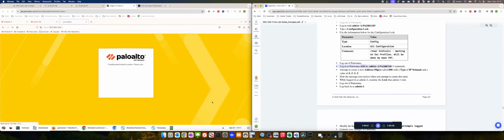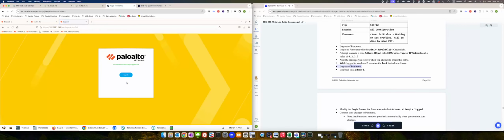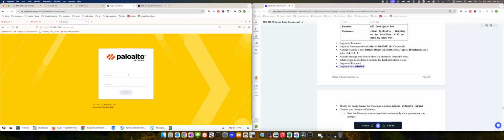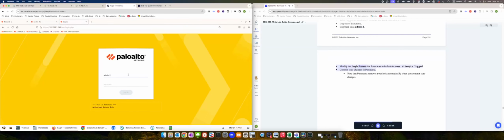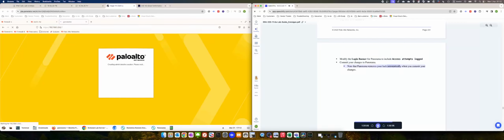Lab 7 Panorama Administration accounts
Lab Objectives
 Configure a RADIUS Server Profile and Authentication Profile
 Test the RADIUS Authentication Profile from the Panorama CLI
 Configure an Admin Role Profile
 Create an administrator account and assign the Admin Role Profile to it  Configure and validate Administrator Accounts
 Use Commit Lock